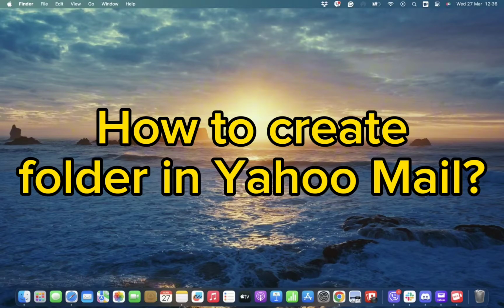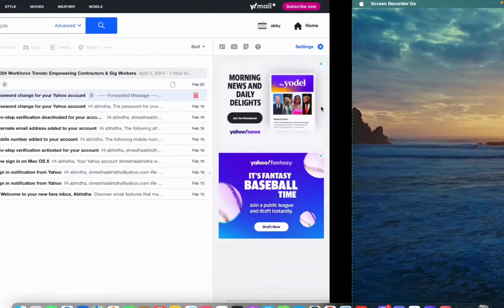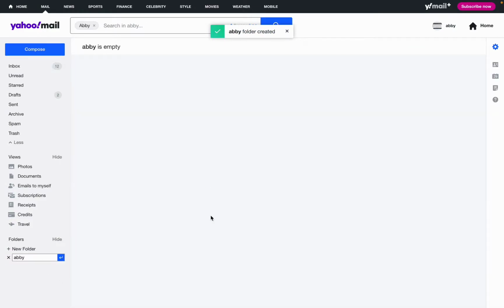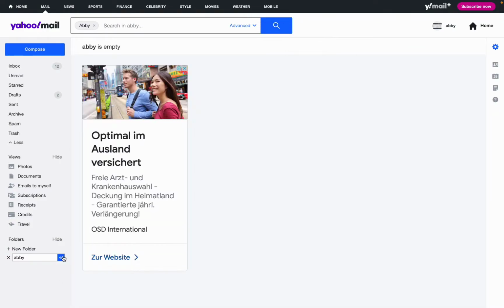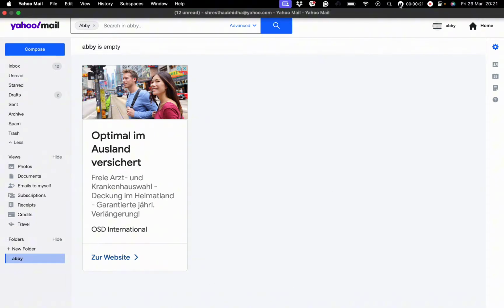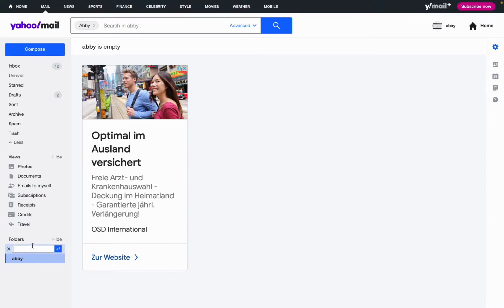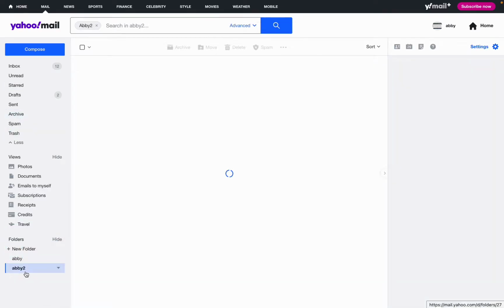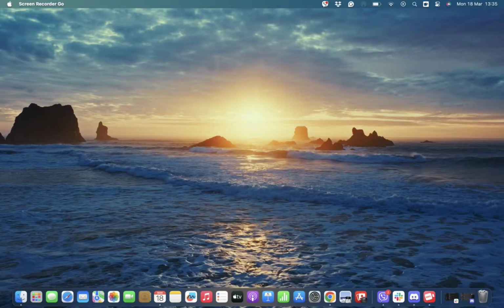How to Create Folder in Yahoo Mail? Making a Folder in Yahoo Mail on PC 2024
Welcome to our tutorial on creating folders in Yahoo Mail! Are you tired of your inbox being cluttered and disorganized? Fret not! In this video, we'll guide you through simple steps to create folders within your Yahoo Mail account, helping you streamline your emails and improve your productivity.